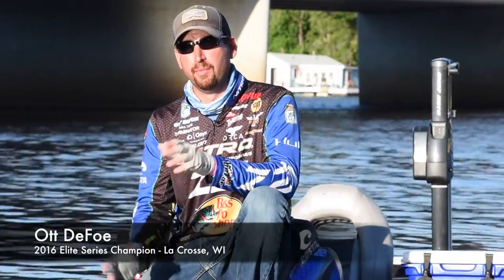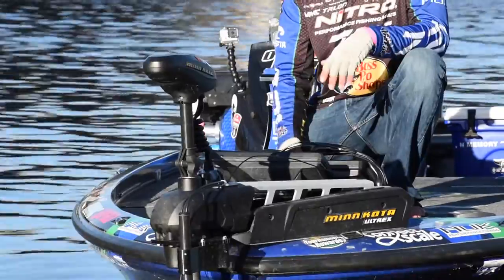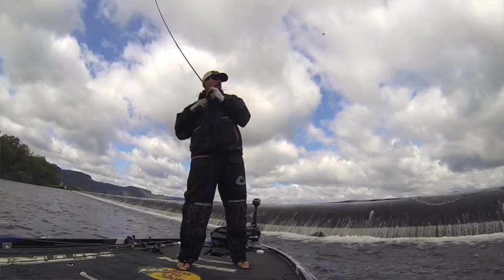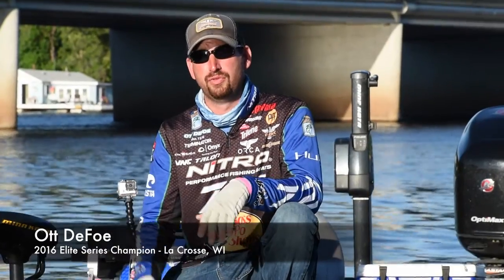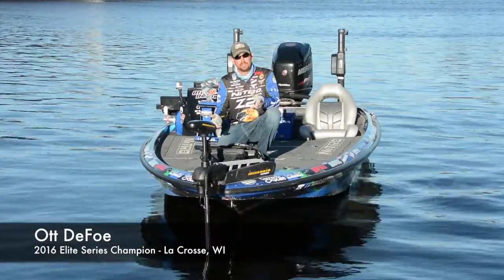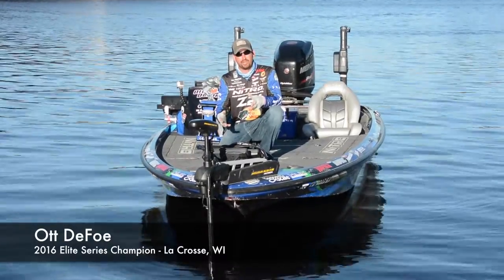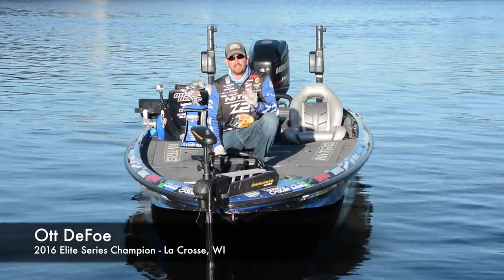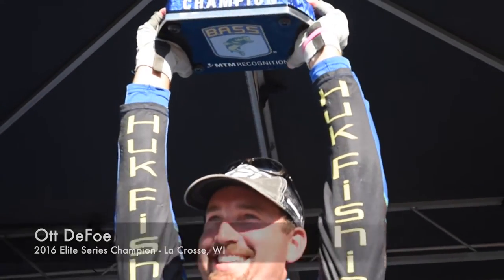Ott DeFoe wins BASS Elite La Crosse with Ultrex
BASS Elite angler Ott DeFoe recaps how the new Minn Kota Ultrex trolling motor with i-Pilot Link and Spot-Lock paired with his Humminbird Helix units was a crucial part of his win at the 2016 BASS Elite tournament in La Crosse, Wisconsin.